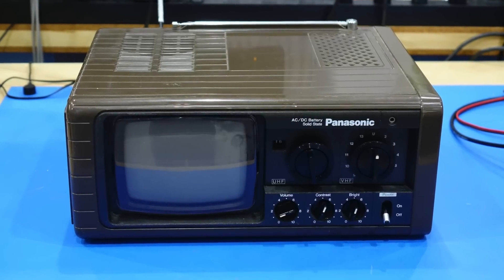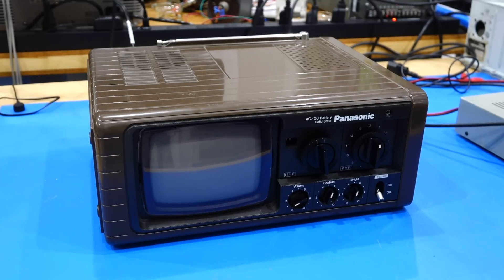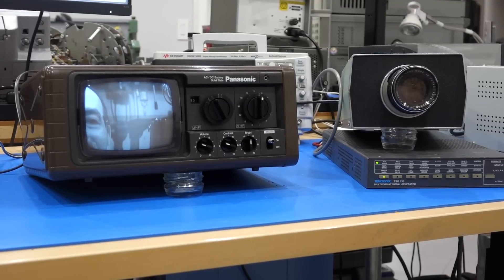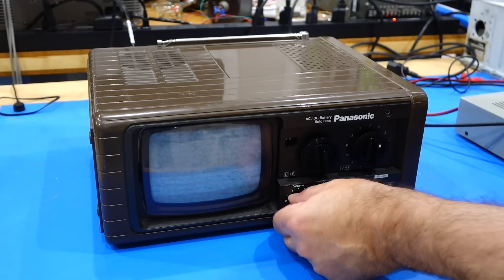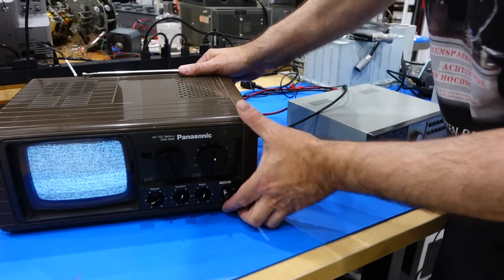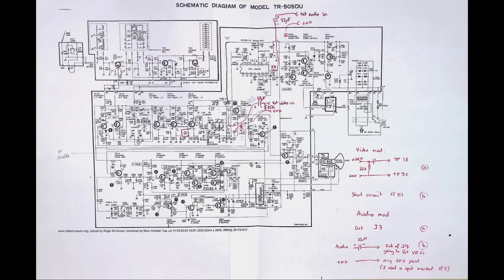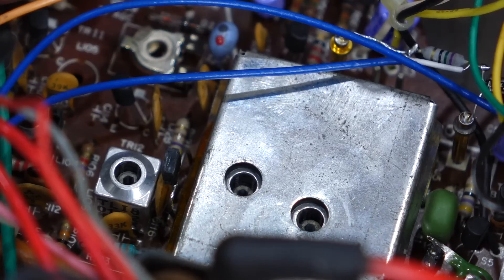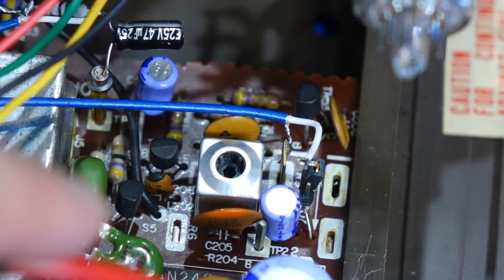Adding composite video and sound inputs to a 1976 TV (Panasonic TR-525)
We modify a cute Panasonic TR-525 portable TV to accept video and sound inputs, so we can use it as a retro computer monitor.

Theme song: Festive Dinner by Pony Music